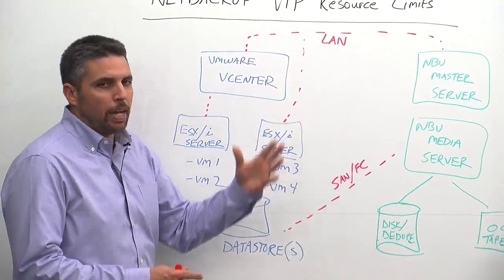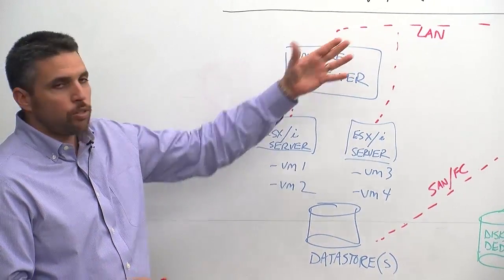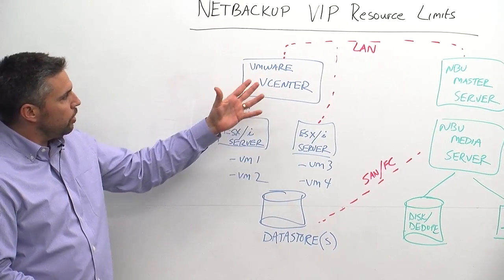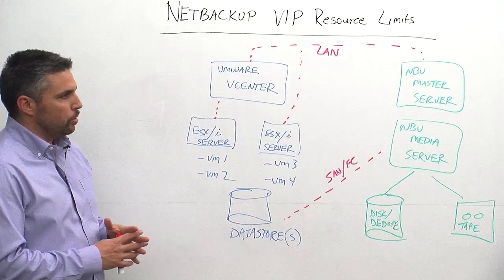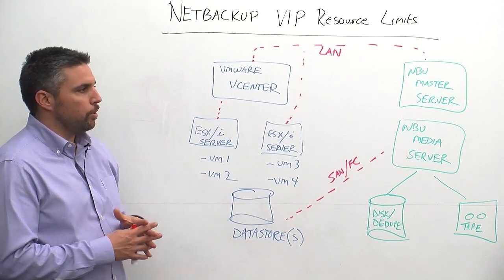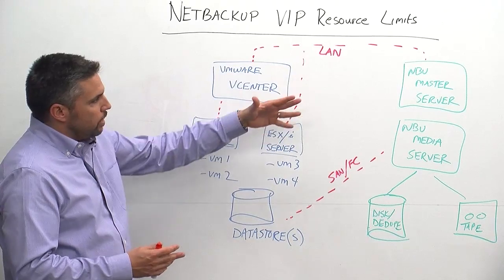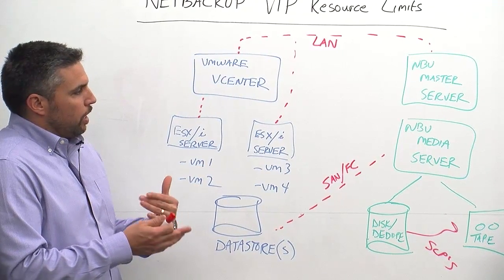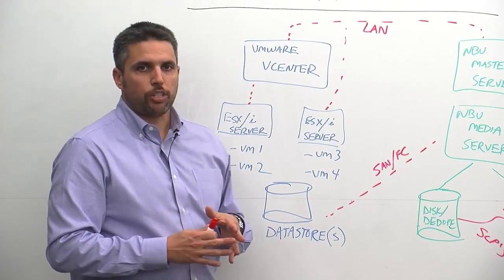NBU and VMware Intelligent Policies Resource Limits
This video discusses the NetBackup Vmware Intelligent Policies Resource Limits for proper throttling and scaling of NetBackup backup and recovery operations.